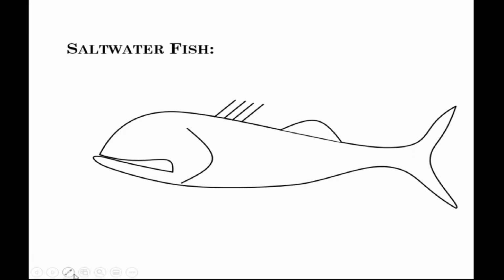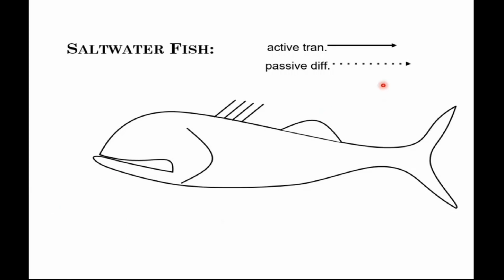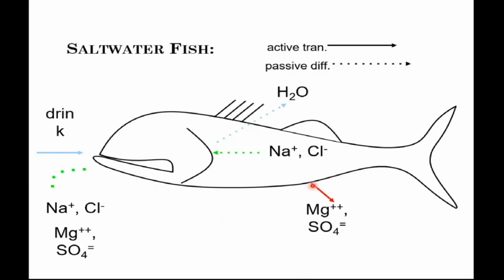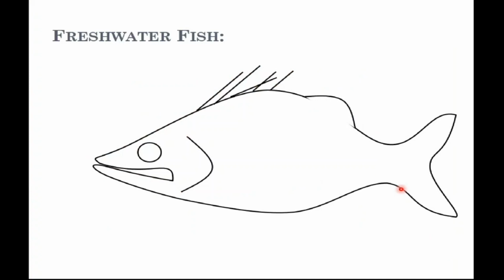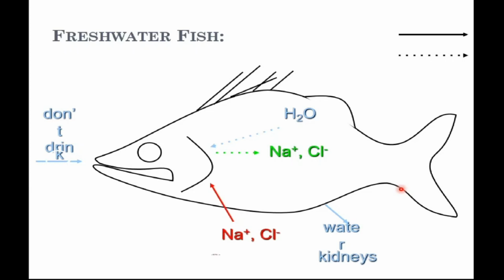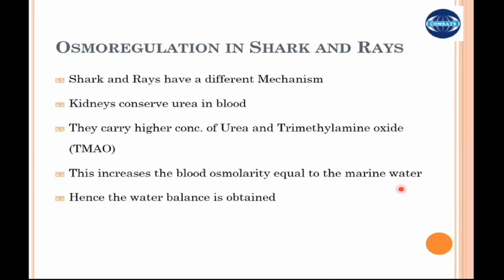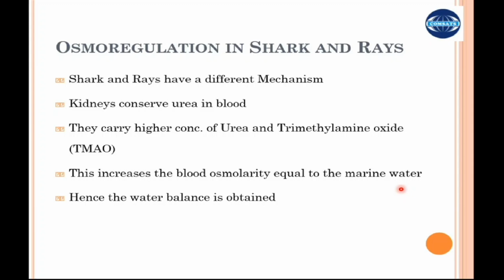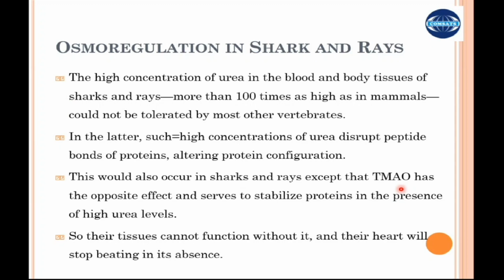Osmoregulation in Aquatic Animals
osmoregulation in sharks
osmoregulation in marine fishes